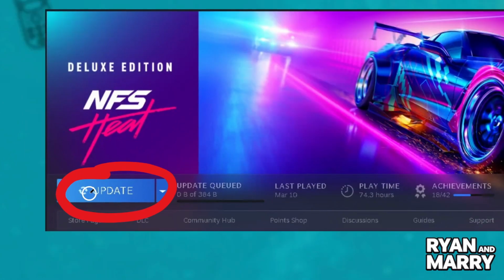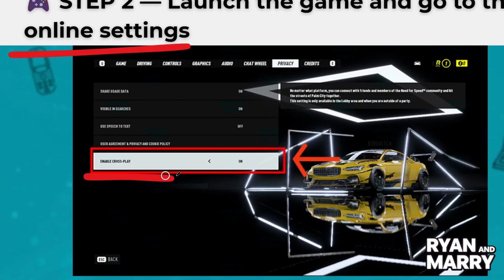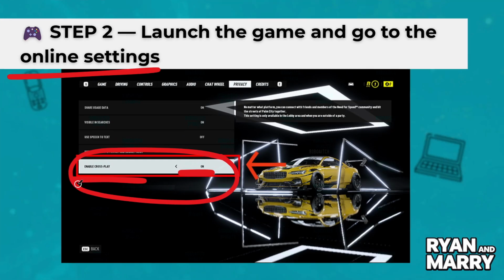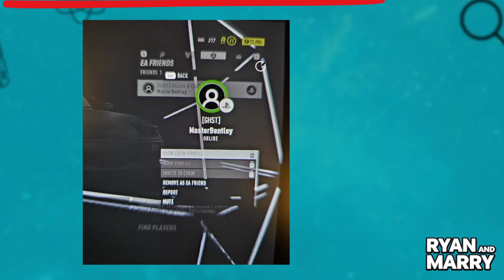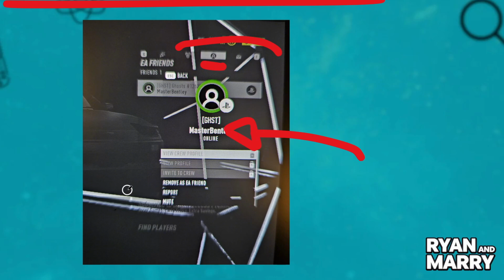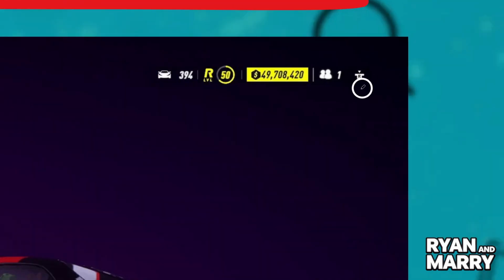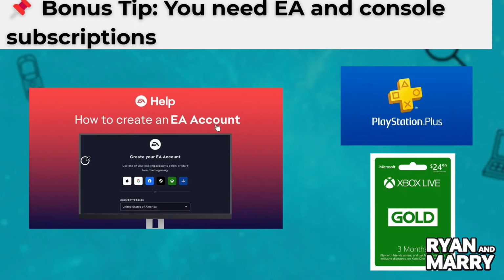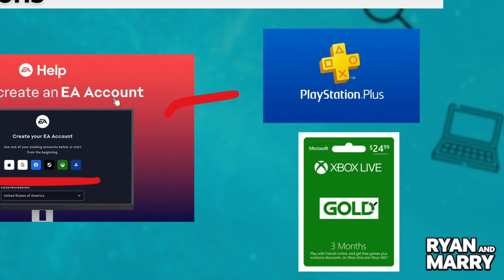How To Crossplay Need For Speed Heat (2025) - Step by Step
In this video, I'll clarify your doubts about how to crossplay need for speed heat, and explore if it's possible to accomplish this.

Should you have further inquiries regarding need for speed heat how to crossplay, feel free to drop them in the comments section below!